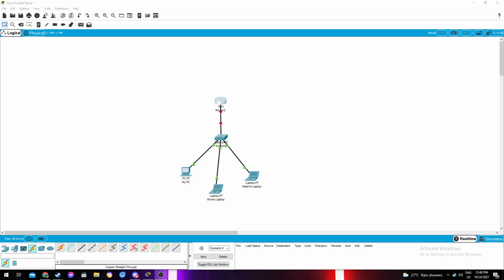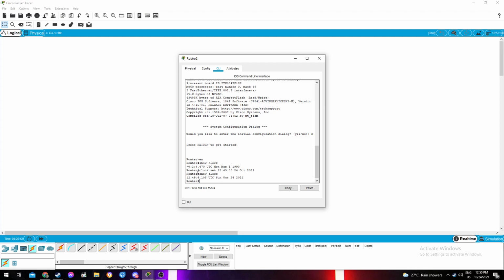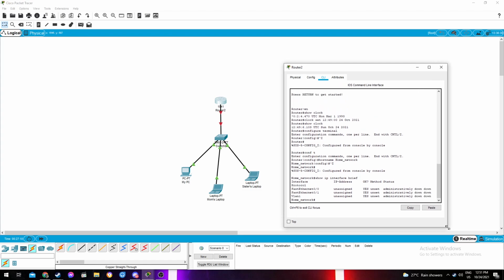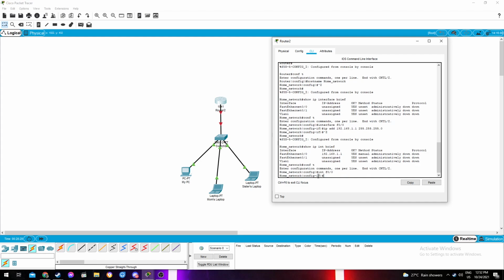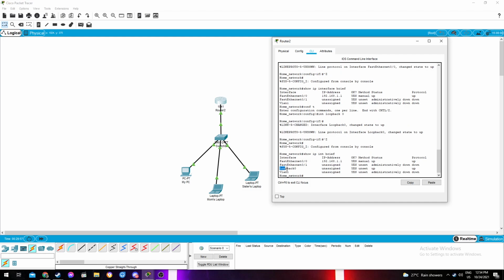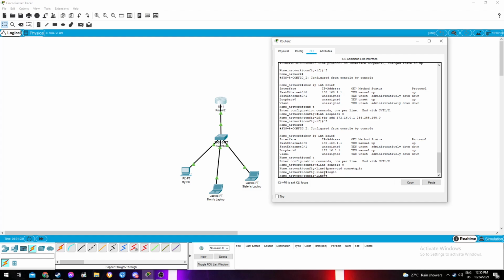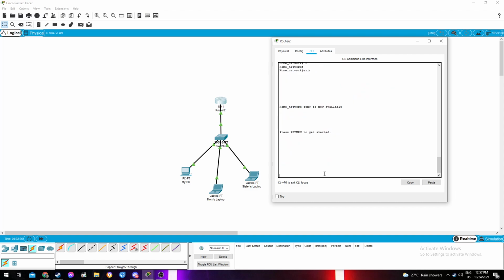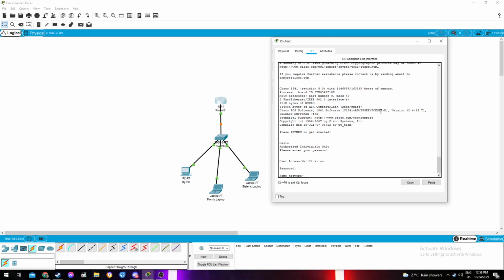Computer Network Lecture - Quiz 6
Configuring a router in Cisco Packet Tracer